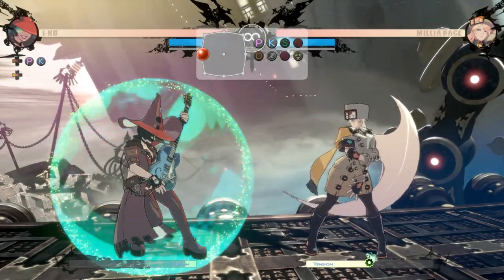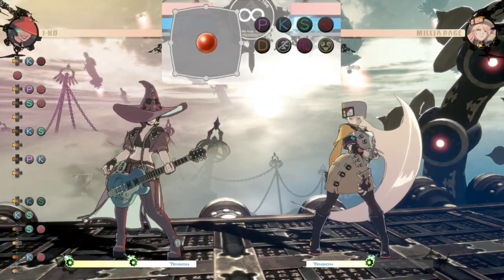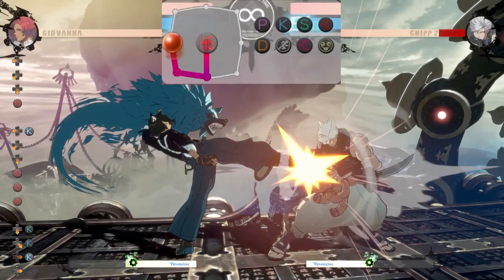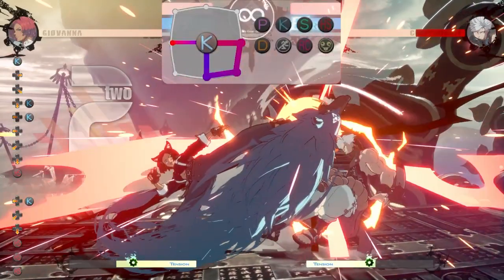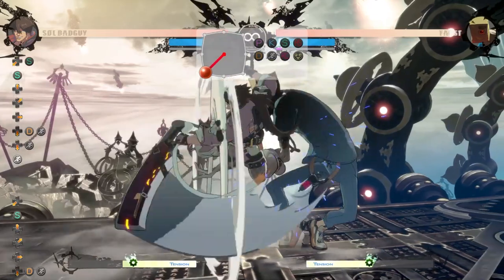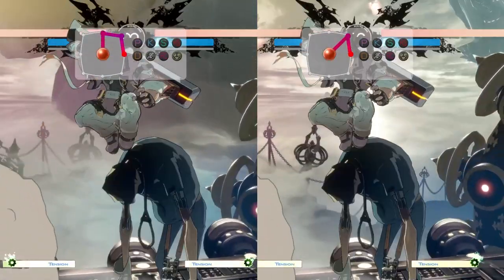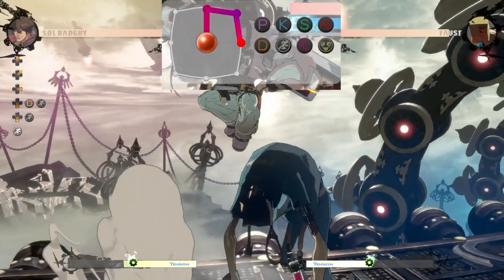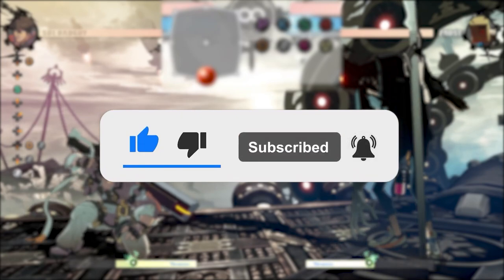Guilty Gear Strive Quick Tip #5: 3 Powerful Option Selects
It helps us hold our tournaments and create more content!